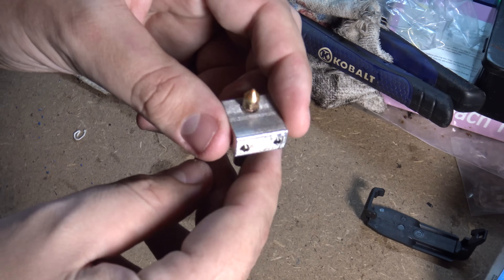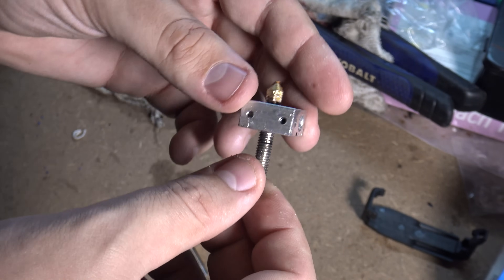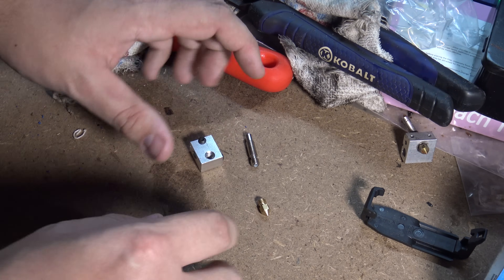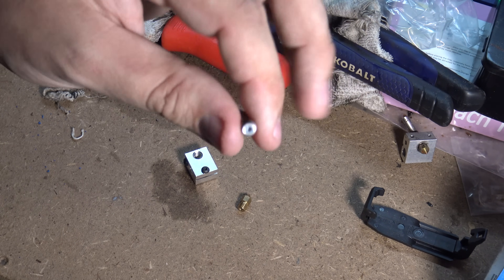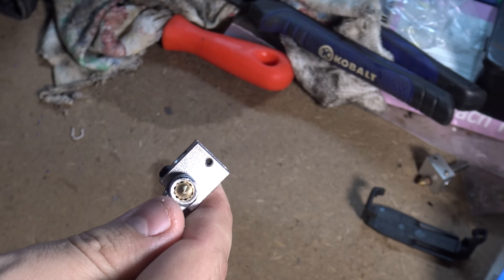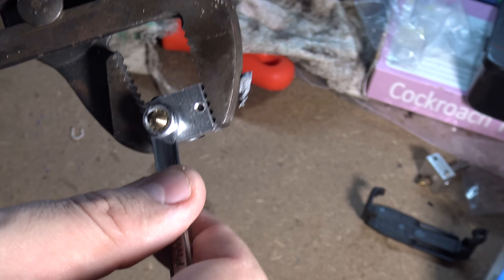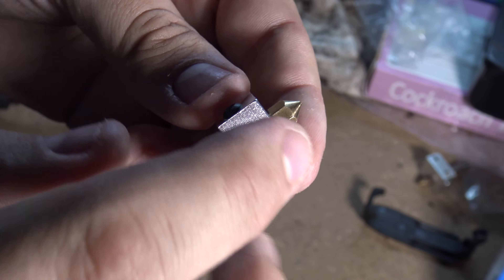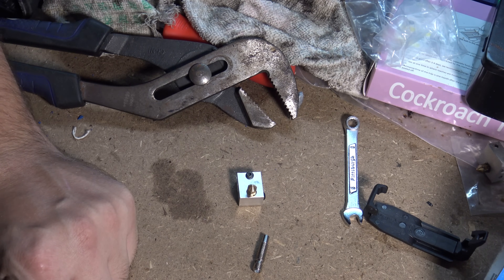Leaking 3D Printer Hot End Fix!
How to fix a leaking 3d printer hot end. I use this method, it never leaks.